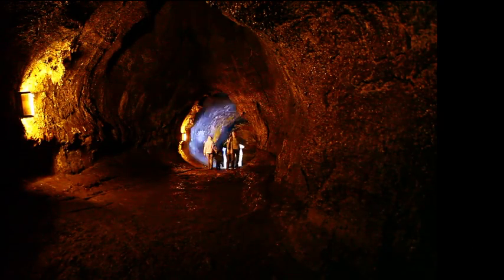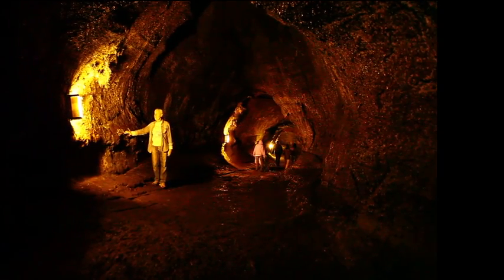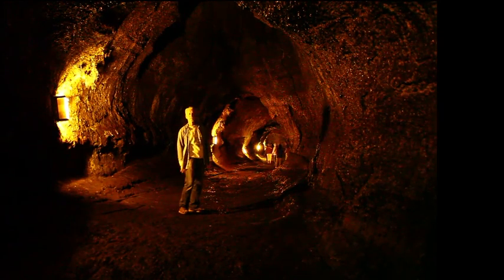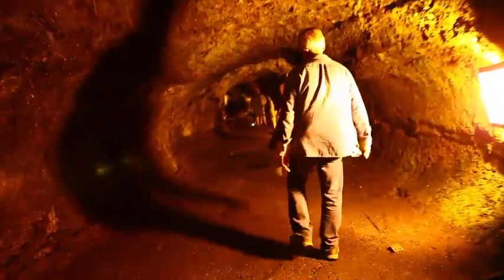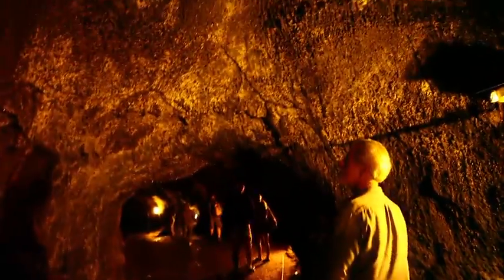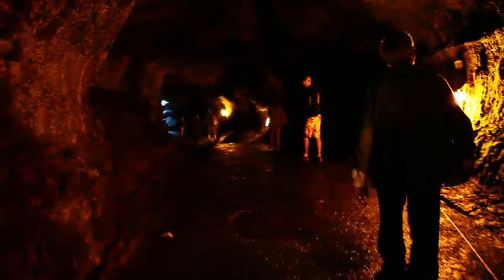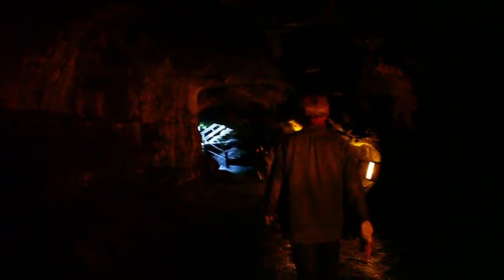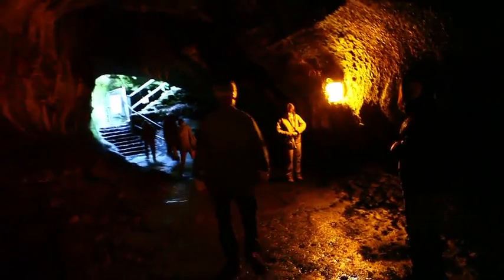Field Geology of the Big Island: The Thurston Lava Tube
Windward Community College geology professor Floyd McCoy discusses the Thurston Lave Tube at Hawai'i Volcanoes National Park. Produced by Bonnie Beatson and Peter Tully Owen.